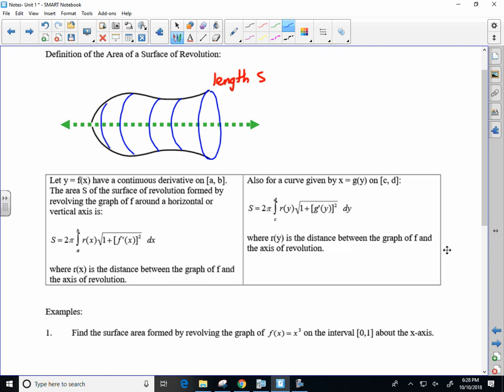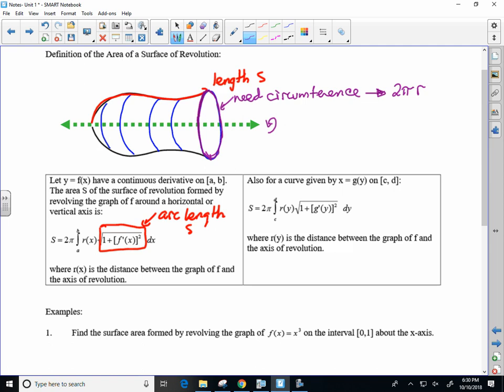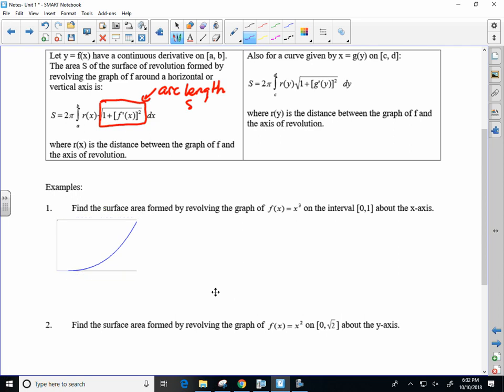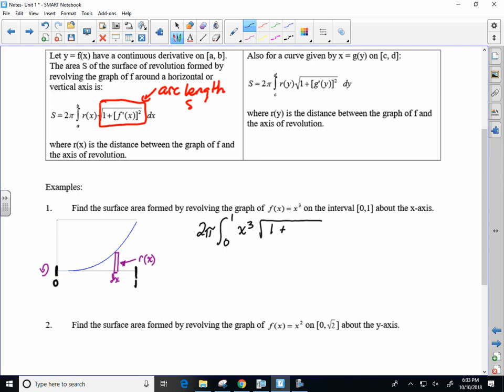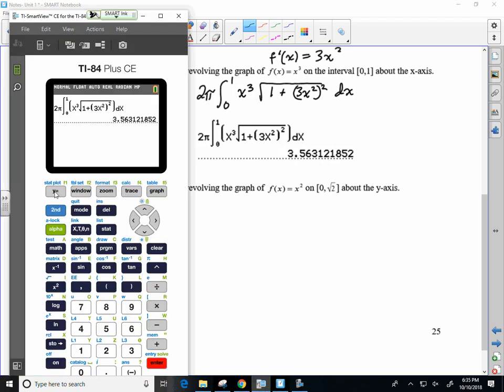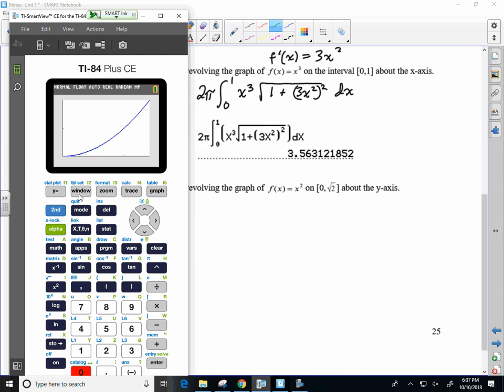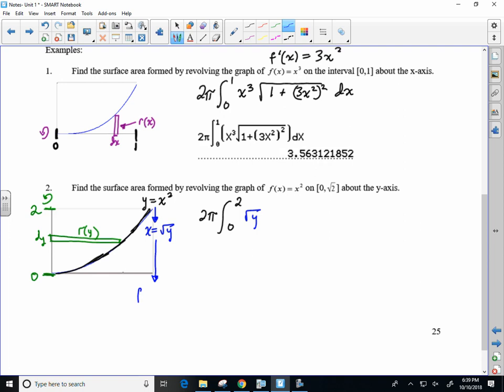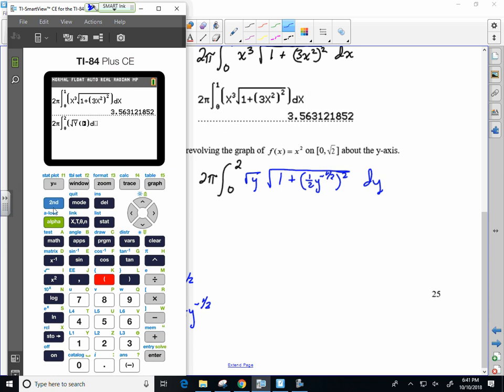Calc 2 Notes p25